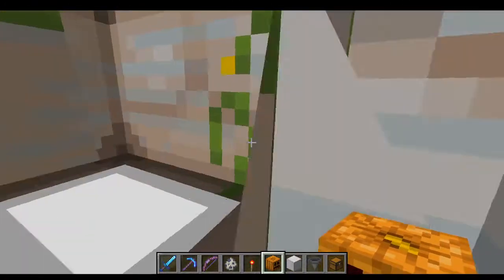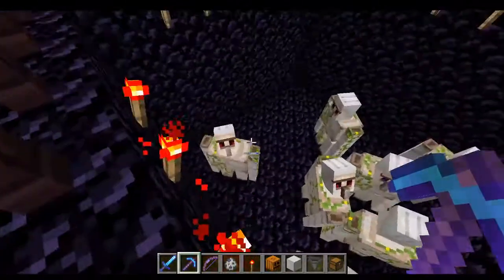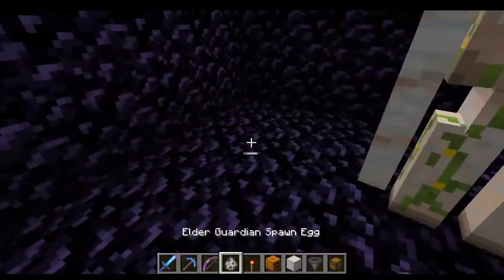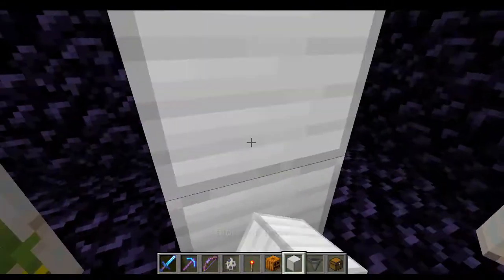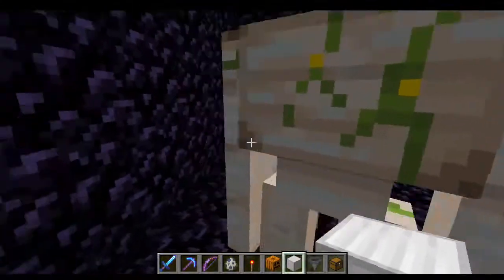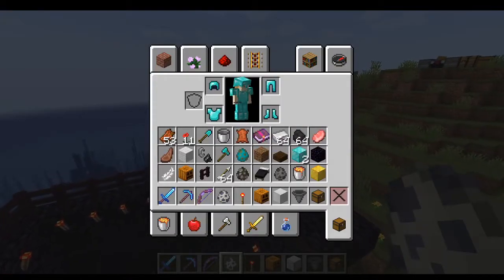golem vs ravager who will win?